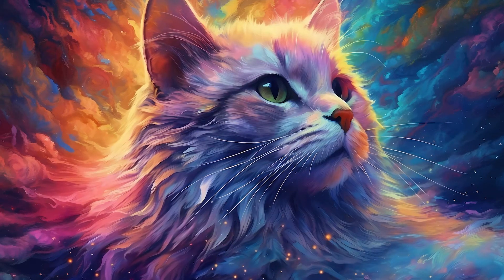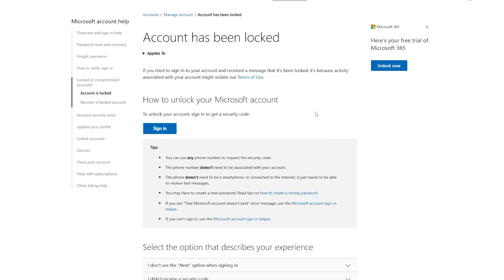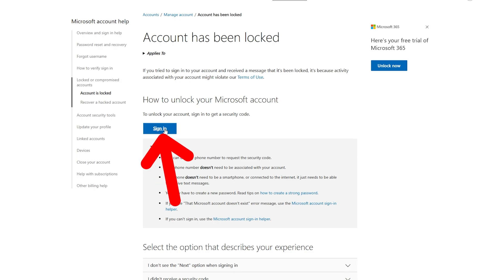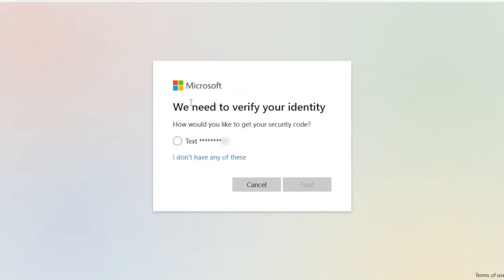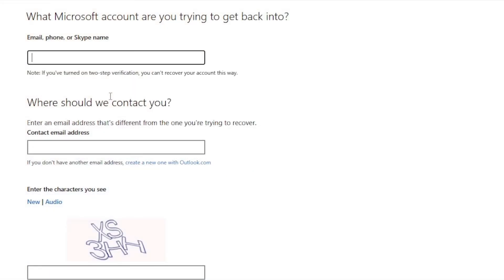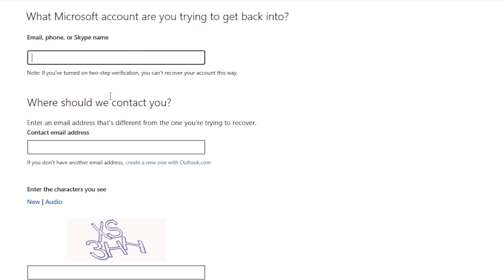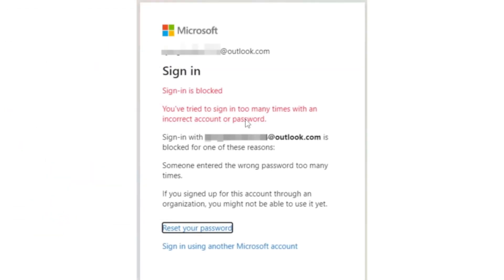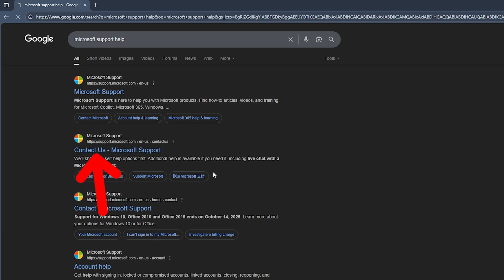How To Fix Microsoft Account Sign In Blocked Due To Too Many Attempts (Quick Fix)